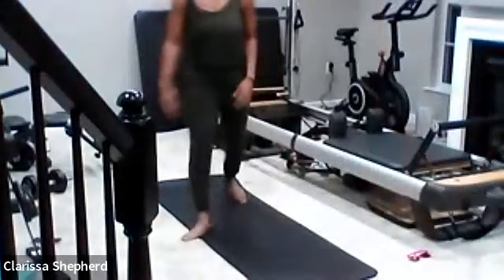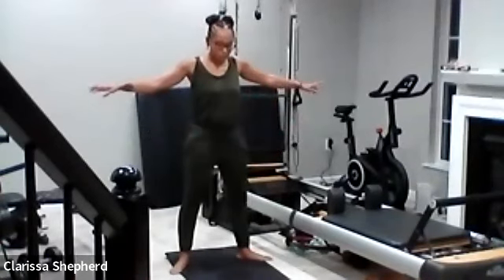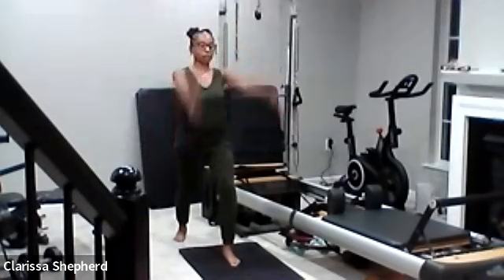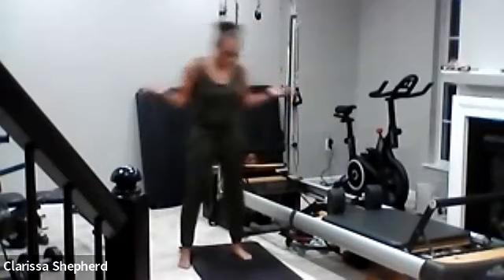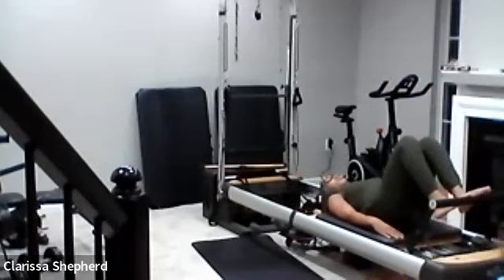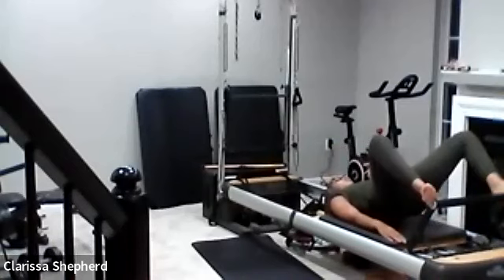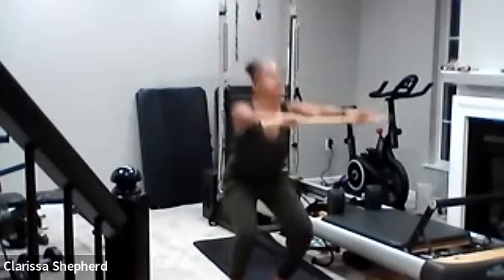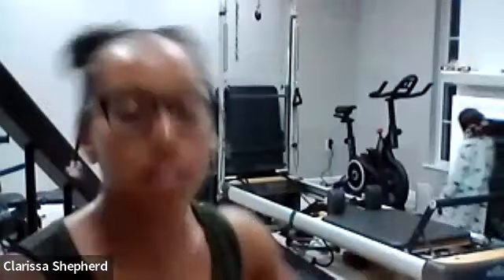Warmup Ideas for Barre Above Instructors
In this video, I review a freestanding warmup and reformer warmup exercises for Club Pilates Control 1.5 and other Barre Classes.